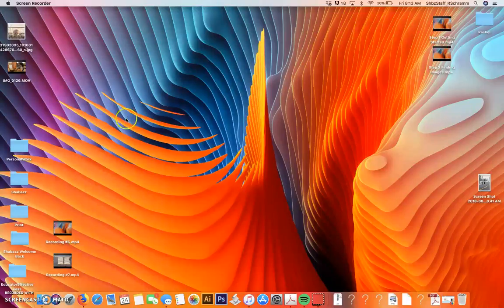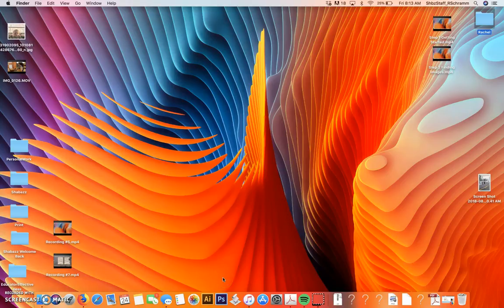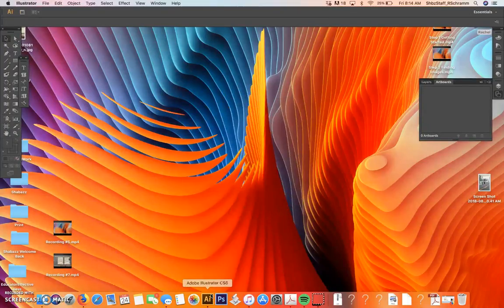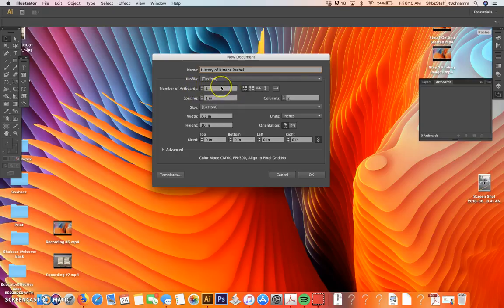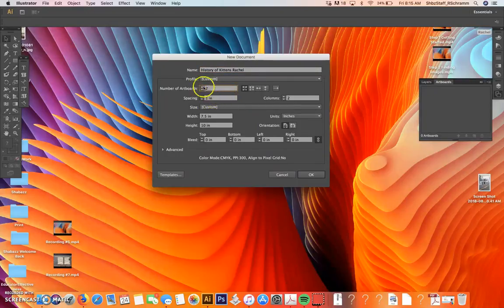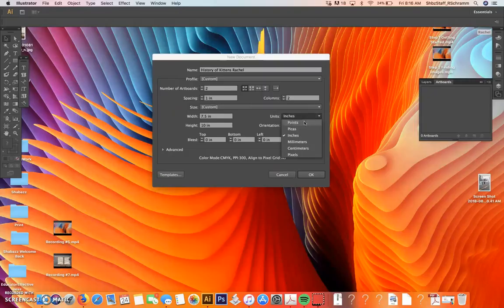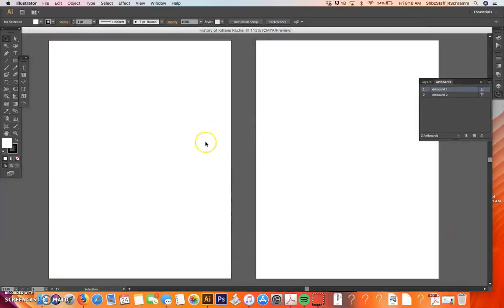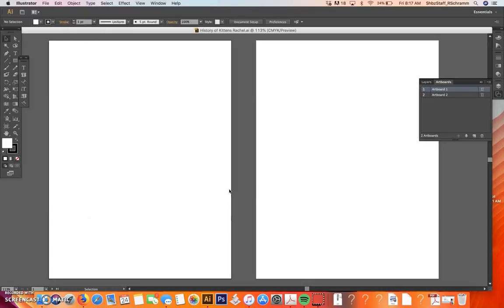Creating a new illustrator file